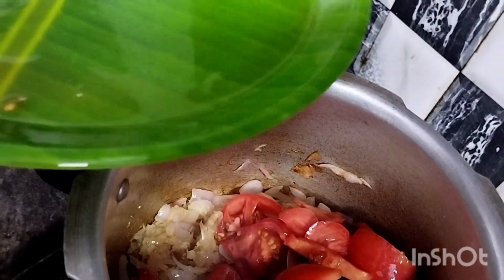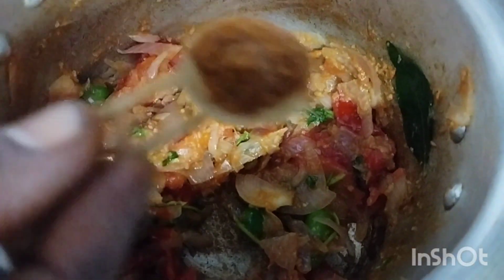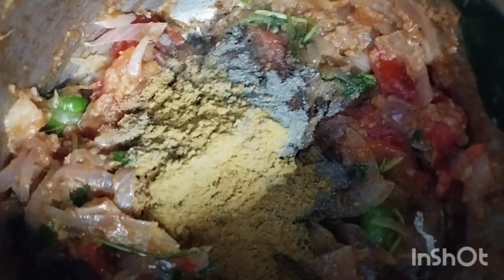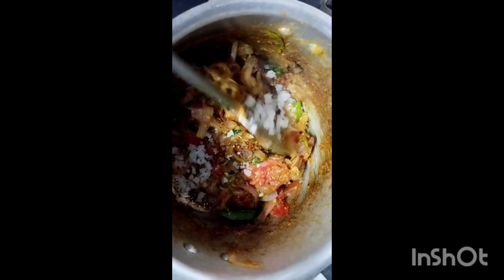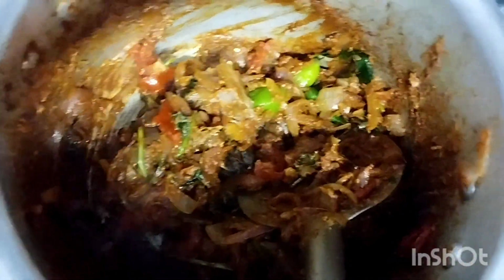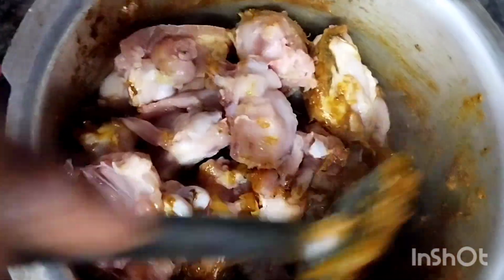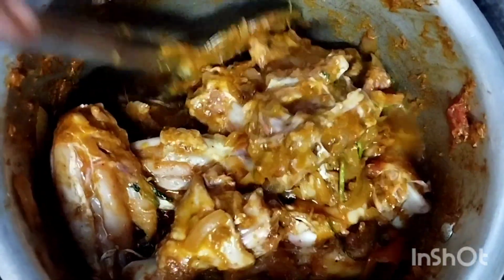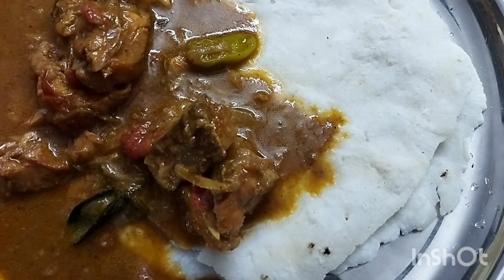8 May 2023